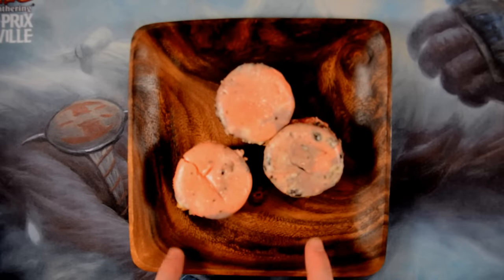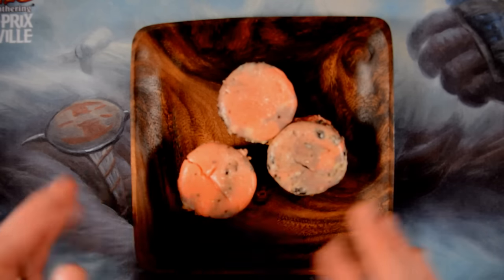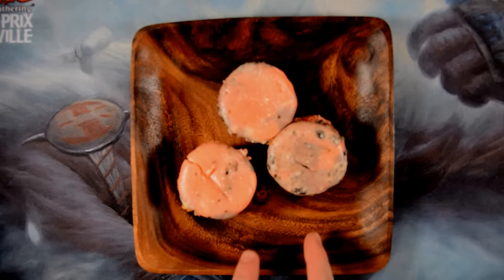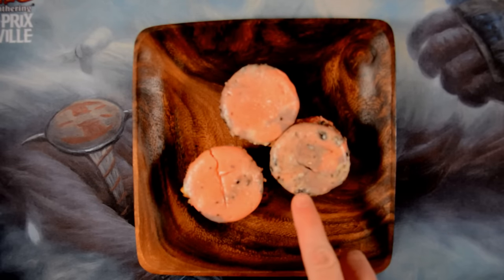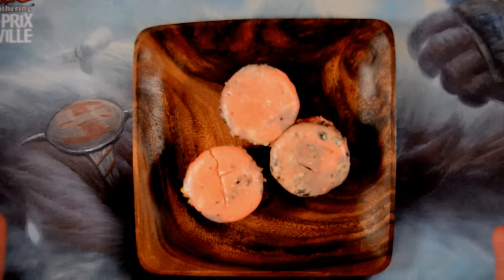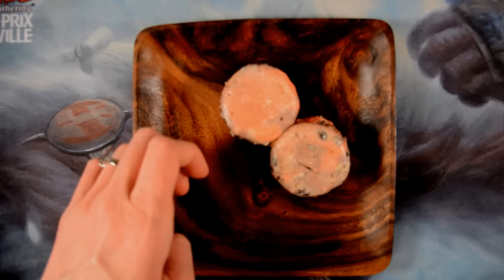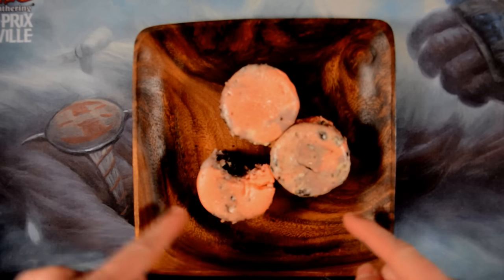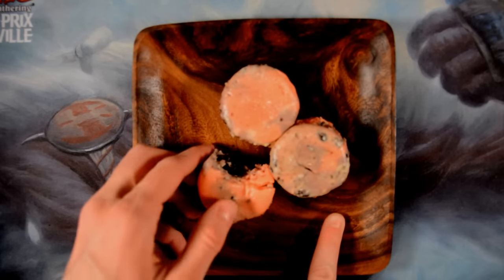CraftMagic - Eldritch Moon Mini Cheesecakes